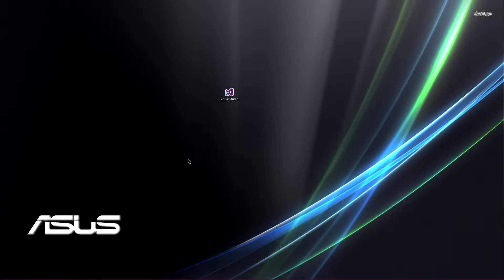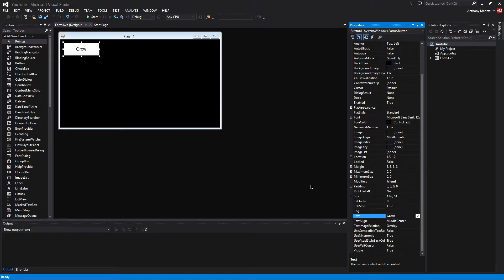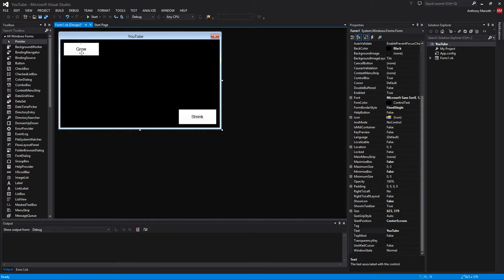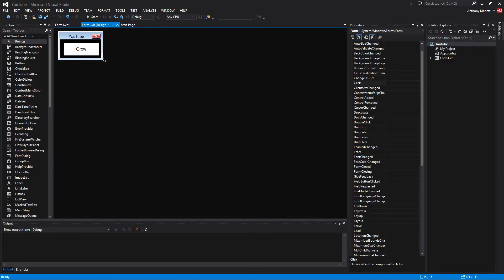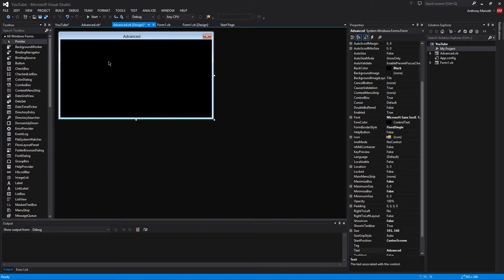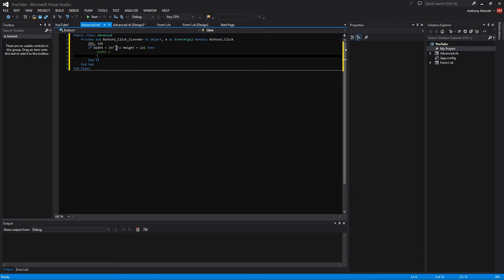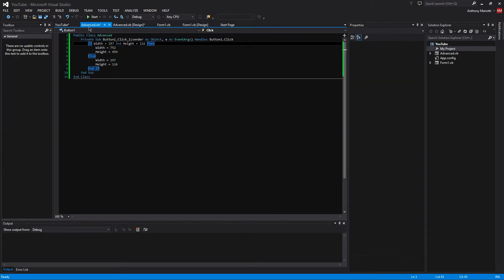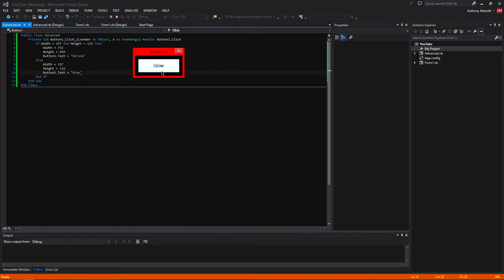How to Change Form Size with Buttons in Visual Studio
This was made a while ago, but this was one of the things I couldn't find a tutorial on. Changing the form size with a simple button click sounds simple, but I couldn't figure it out.